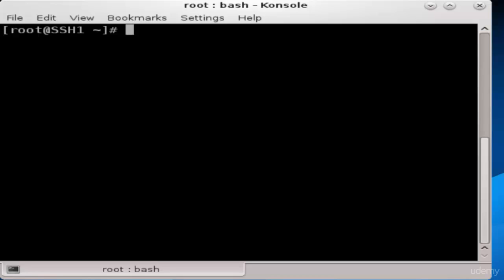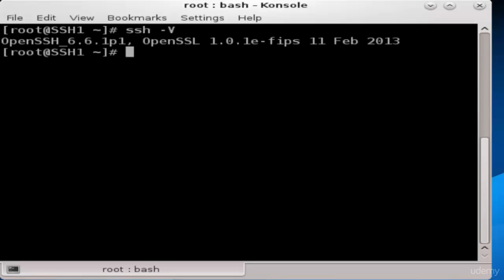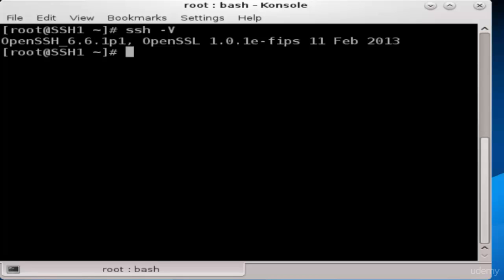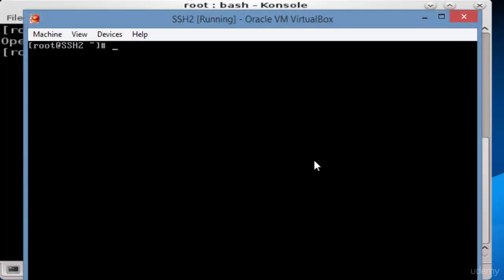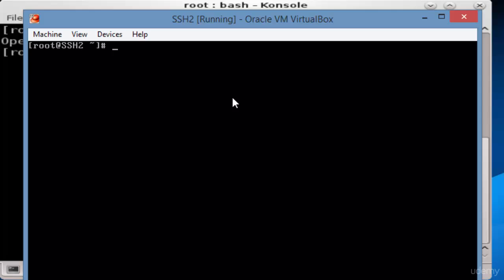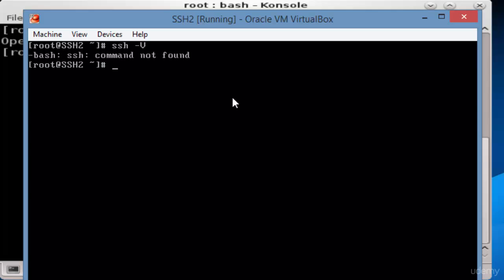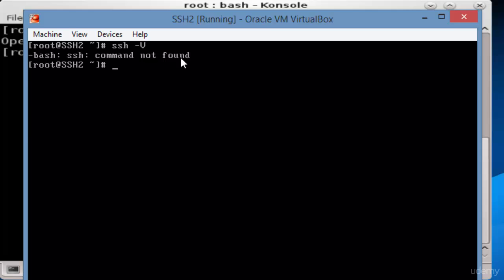Lession 15 - Video 1: How to verify if SSH is installed or not on Linux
Lession 15: Secure Shell Installation & Configuration (Bonus) - Video 1: How to verify if SSH is installed or not on Linux